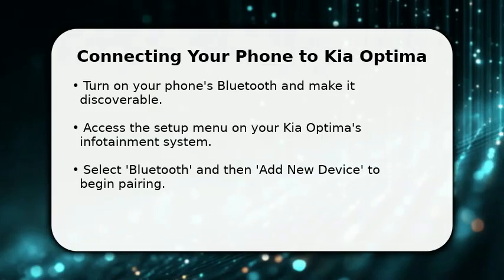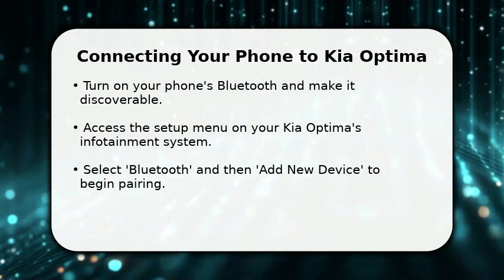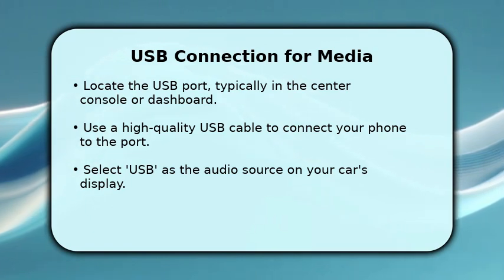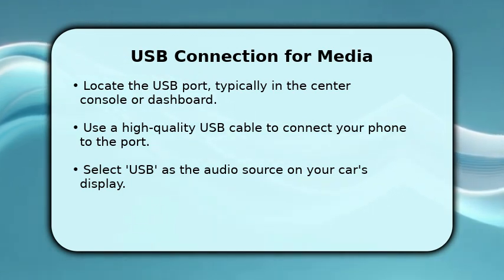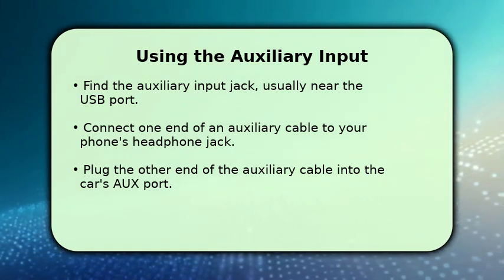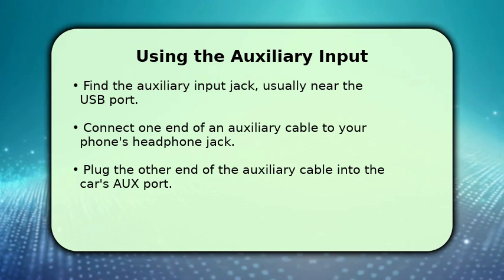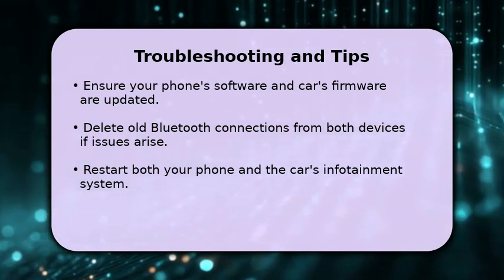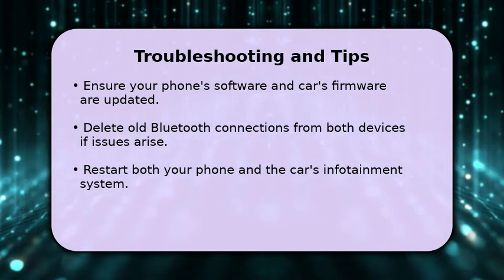How to Connect Your Phone to 2013 Kia Optima (Full Guide)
▸ (t) Are you tired of being disconnected from your phone while driving? In this comprehensive guide, we'll walk you through the step-by-step process of connecting your smartphone to your 2013 Kia Optima. From understanding the necessary hardware and software requirements to troubleshooting common issues, we've got you covered. Whether you're looking to enhance your driving experience or simply stay connected on-the-go, this video will provide you with a full guide on how to connect your phone to your Kia Optima.

Kia Optima Bluetooth setup, 2013 Kia Optima phone connection, how to connect phone to car, car phone integration, Kia Optima smartphone connectivity, phone to car adapter, Bluetooth car setup, smartphone car connection, Kia Optima infotainment system